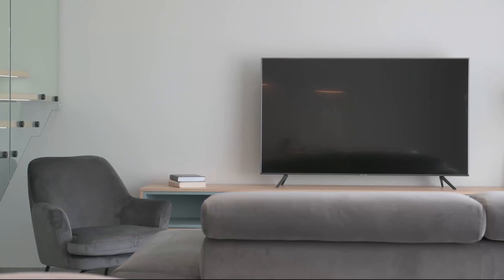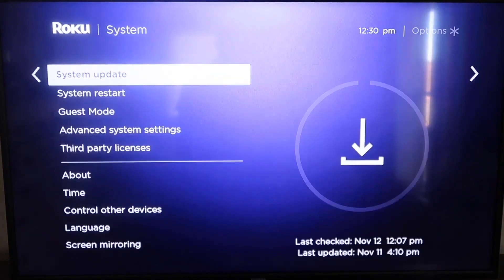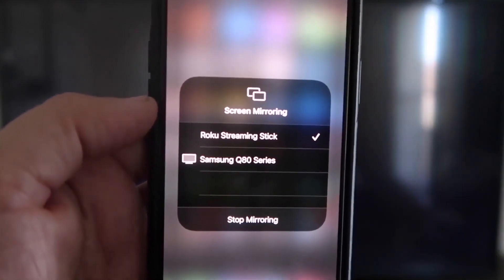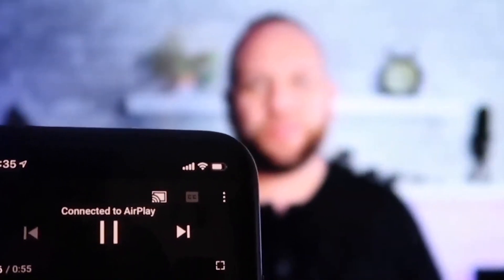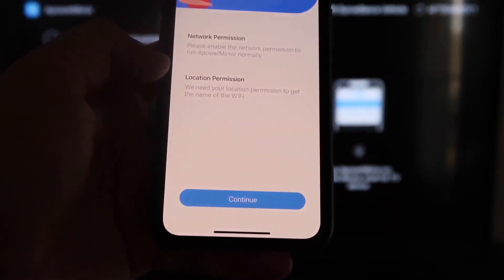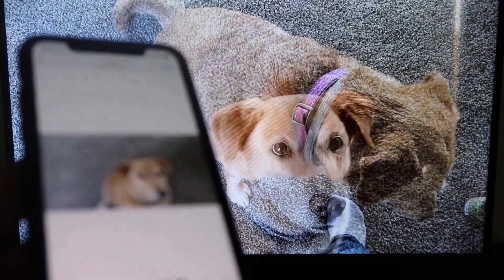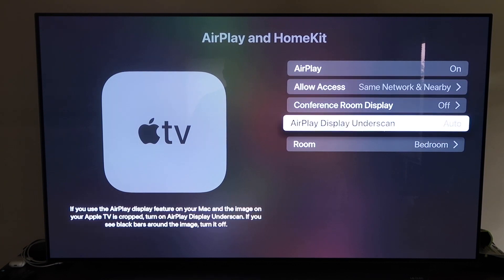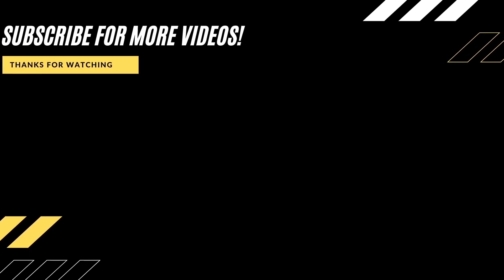3 Ways to Use Apple AirPlay with a TOSHIBA TV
Using Apple Airplay with your TV is very easy. Here are 3 different ways that you can mirror your iPhone to a TOSHIBA TV, using Apple Airplay.